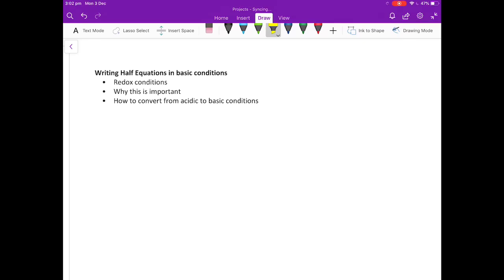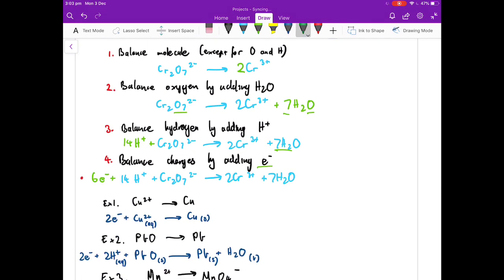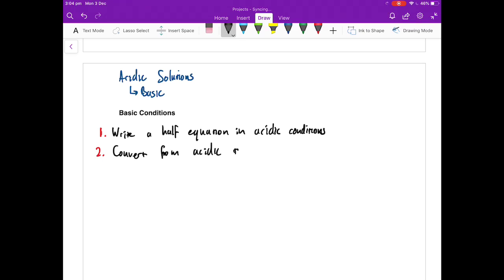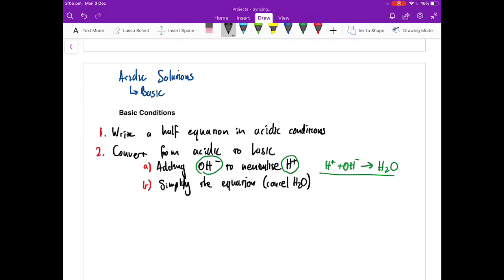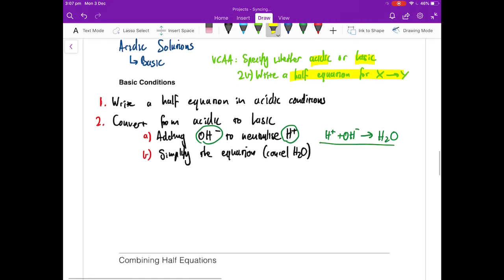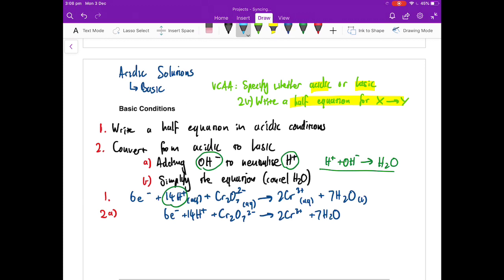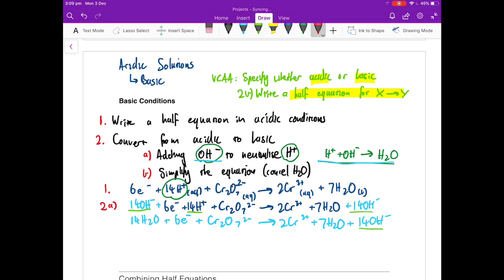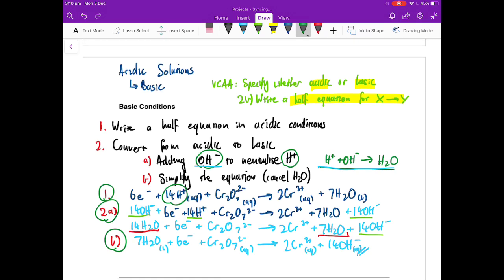VCE Chemistry 3/4: Redox Reactions Part 3 - Writing half Equations in Basic Conditions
In this video Manoj explains how to write half equations in basic conditions.